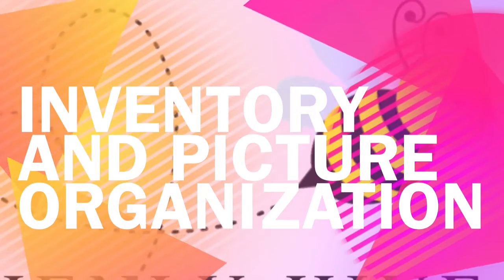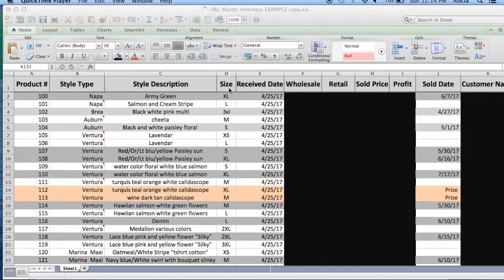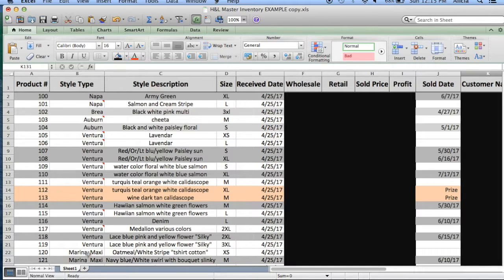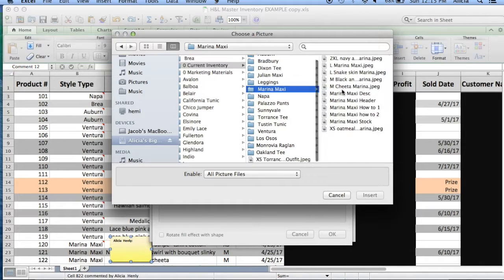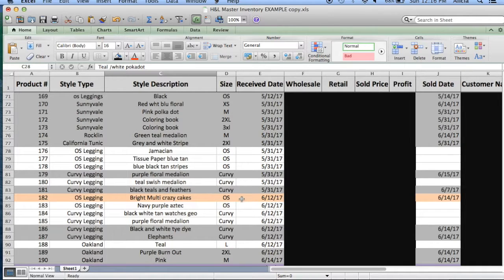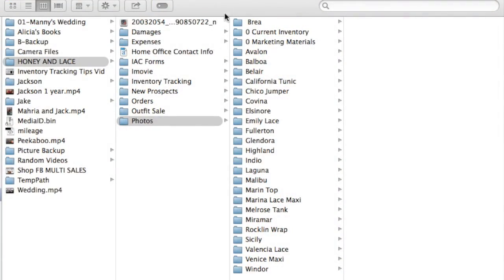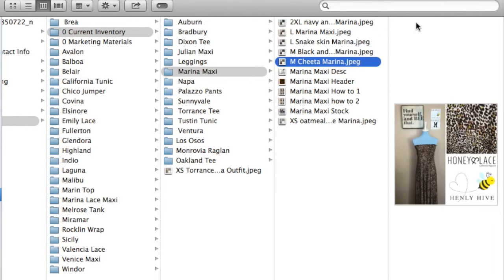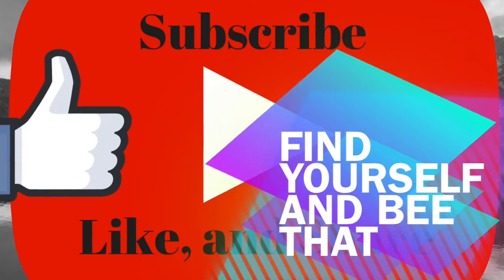Inventory Tracking Tips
I hope this information has been helpful. I know that when starting out a new business, investing in lots of expensive programs just isn't always ideal, so I have created a cheap alternative for Inventory Management. Its easy to do, and free. Yes it's nothing fancy, but it is effective.

Facebook.com/henlyhive